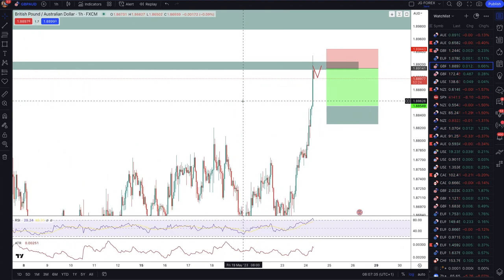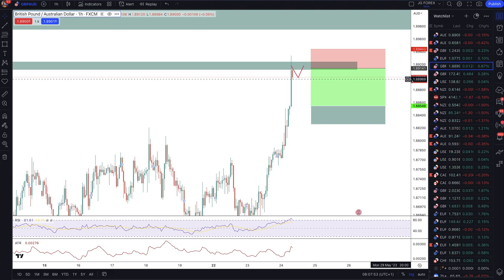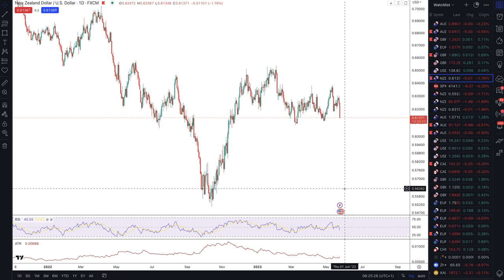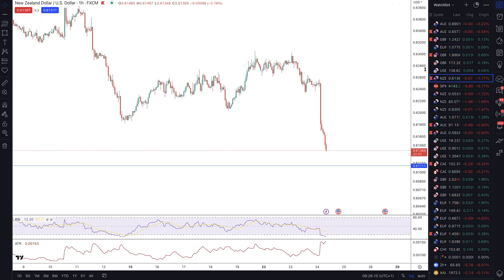Two GREAT Structure Trade Techniques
In this video, I share with you 2 structure setups that are very attractive in terms of great risk:reward profiles.

If you watched my last video on 5 types of entry, you can really take advantage of this type of set-up.

Excuse the audio, I was on my trading desk treadmill!

Be sure to check out my Trading for Beginners video if you haven't seen it already.